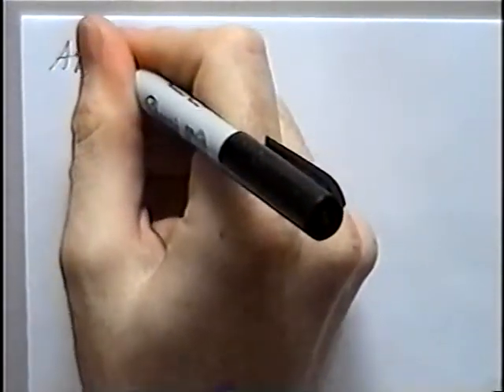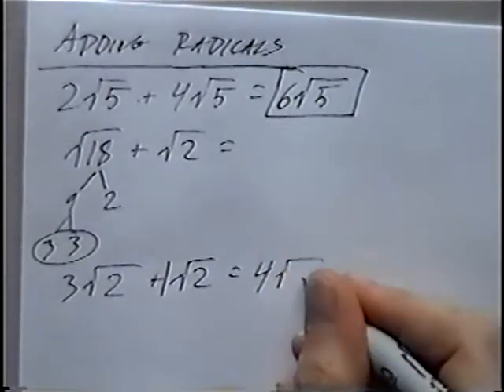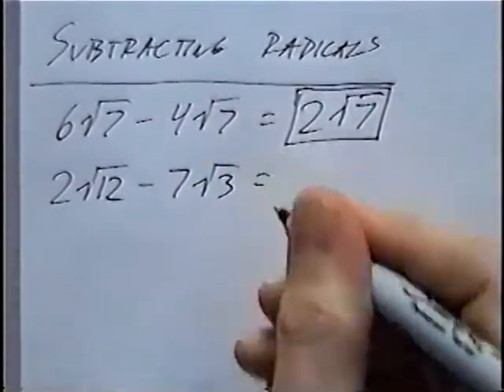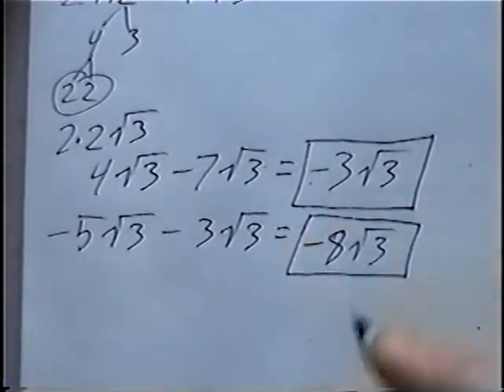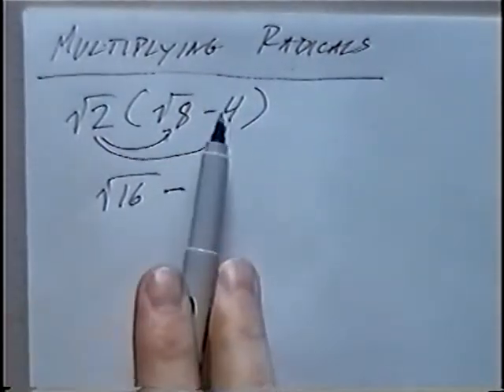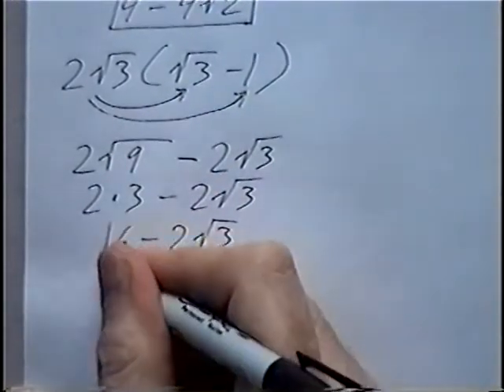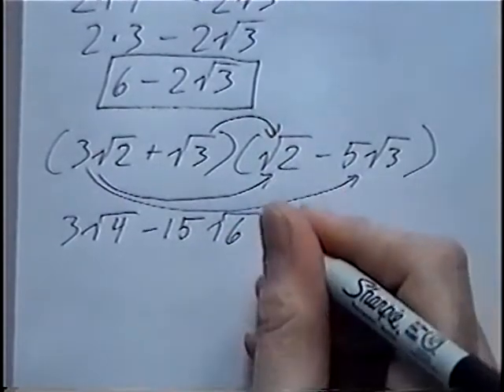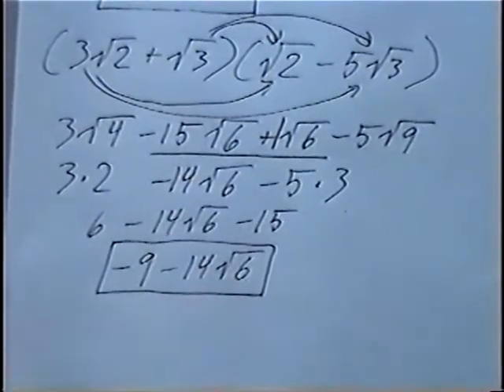Add/Subtract/Multiply Radicals Algebra 1 10.3 part 1 and 2